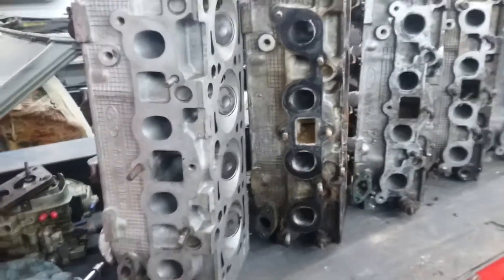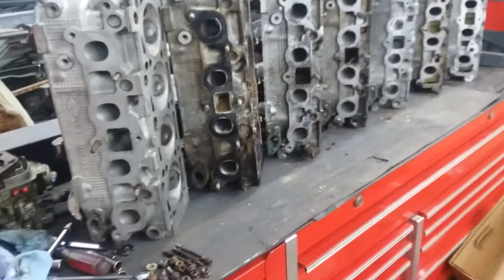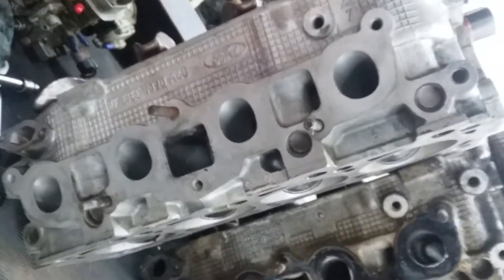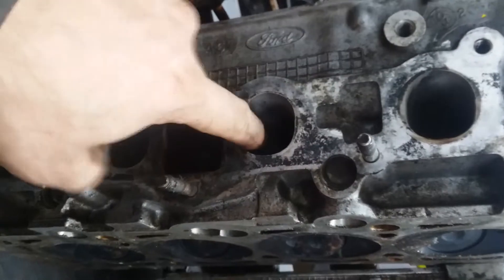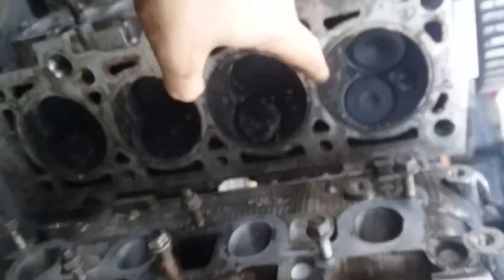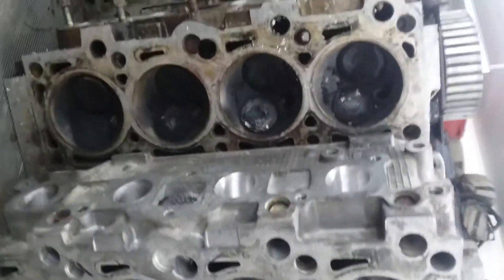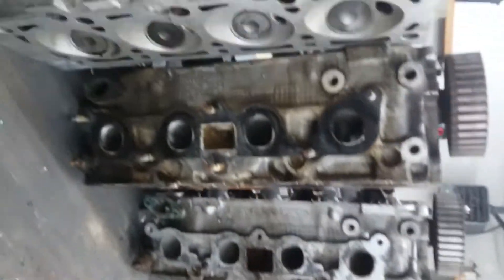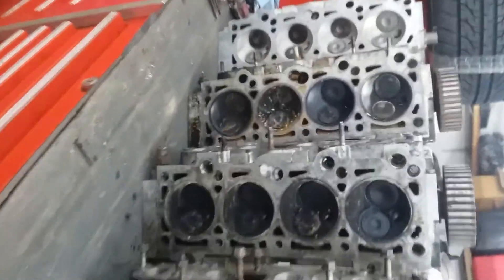All 1980s North American Ford 1.6 & 1.9 CVH Heads! Comparison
Here's the detailed info as promised, I do have to take a few more measurements so if you see something is missing please know that it won't be for long! haha

This will be the format for the heads:
Year     Head     Combustion Chamber     Intake Pattern     CC Volume     In & Ex Valve     In Port Size

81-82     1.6 all     Hemi     4-oval port    58cc     42mm & 37mm     34mm x 29mm
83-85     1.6 all     Hemi     4-oval port    58cc     42mm & 37mm     36mm x 32mm
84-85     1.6 Turbo     Hemi     4-oval port    58cc     42mm & 37mm     __mm x __mm
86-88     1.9 EFI HO     Hemi     4-oval port    55cc     42mm & 37mm     36mm x 33mm
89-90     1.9 EFI HO     Hemi     4-oval port    55cc     42mm & 37mm     37mm x 33mm
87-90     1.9 CFI     Lean-Burn     2 coolant ports    40cc     39mm & 34mm     37mm x 28mm
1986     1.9 Carb     Swirl     4-oval port    __cc     __mm & __mm     34mm x 29mm
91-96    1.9 SEFI     Lean-Burn     2 coolant ports    40cc     39mm & 34mm     37mm x 28mm
1997+    2.0 all      Lean-Burn   SPI Pattern   __cc   44mm & 37mm

1.6 Exhaust Ports: 40mm x 39mm
1.9 Exhaust Ports: 35mm x 32mm